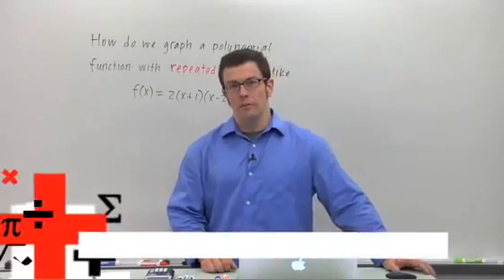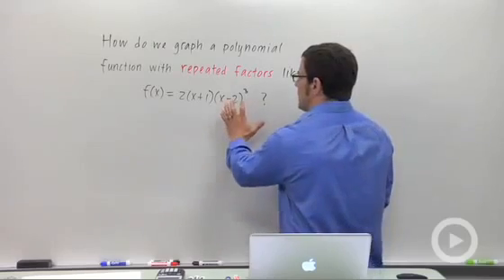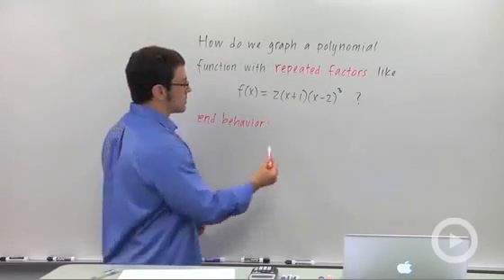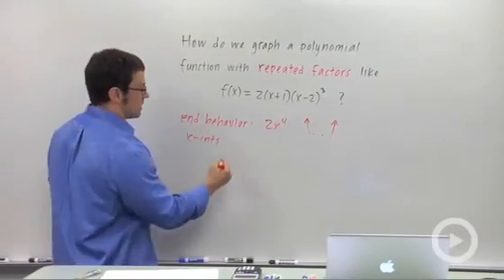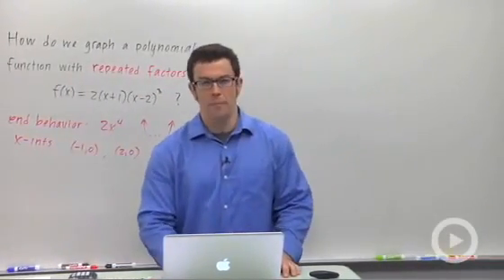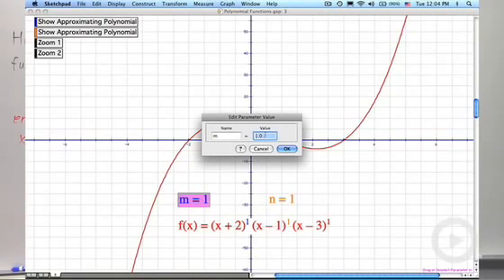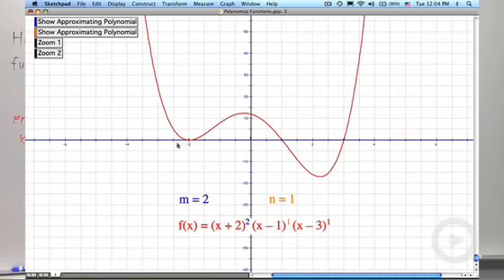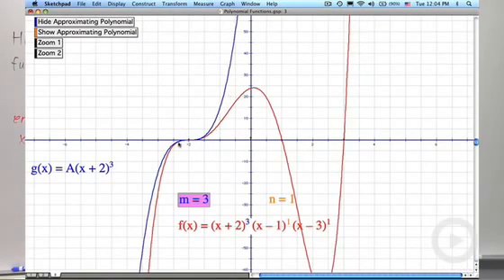Precalculus Graphing Polynomial Functions with Repeated Factors